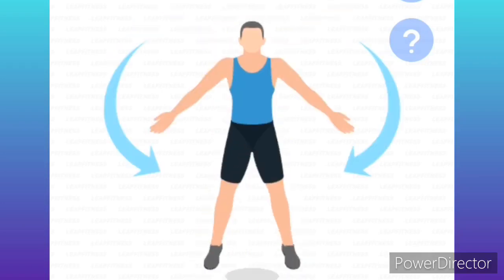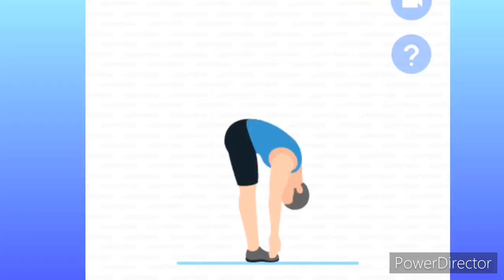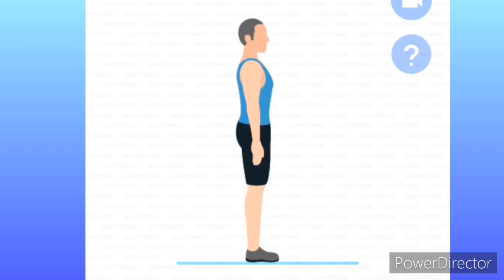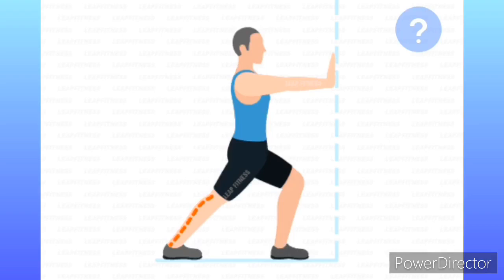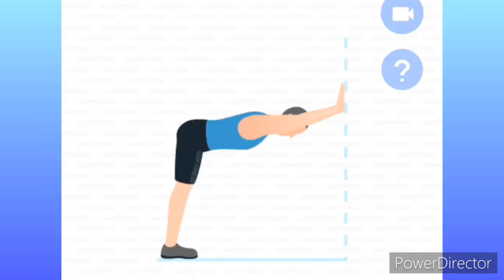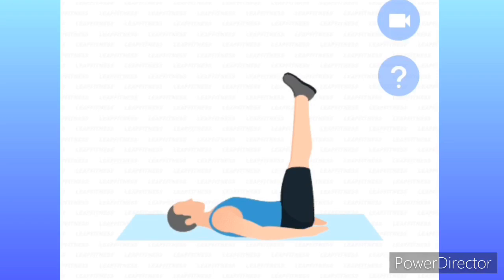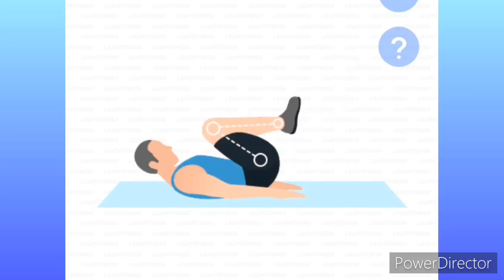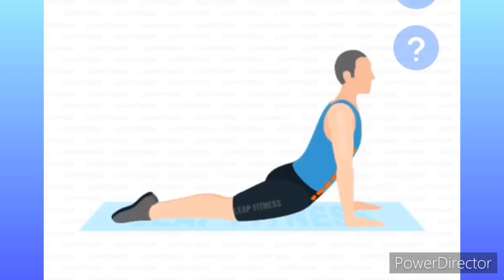How to increase height|| how to increase age for adults ||how to increase height in 12-18years old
Hello 👋
Every one ☝️
Try this exercise for 1 month
It give good results in increase height

Increase your height 12-19years old

Hello everyone

Thank you for watch this viedio